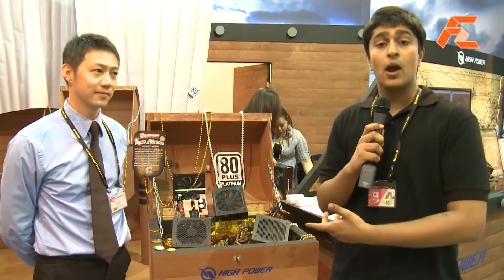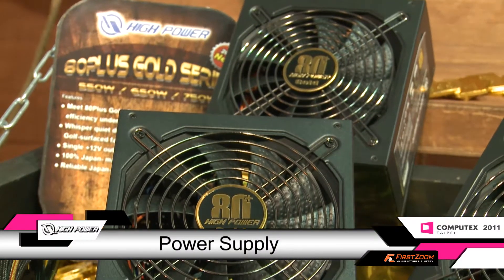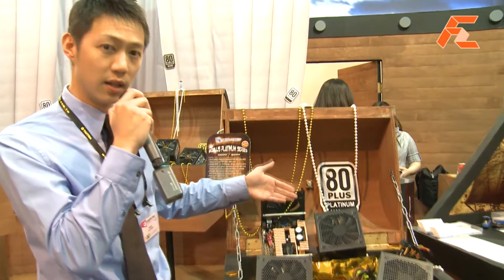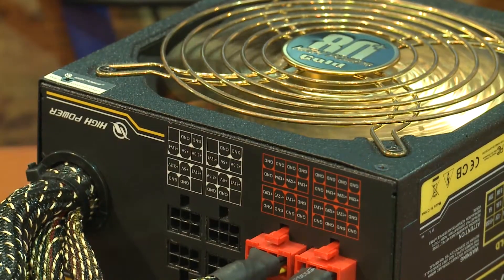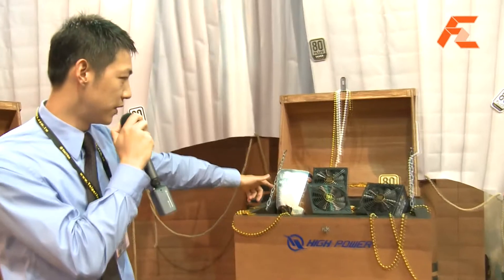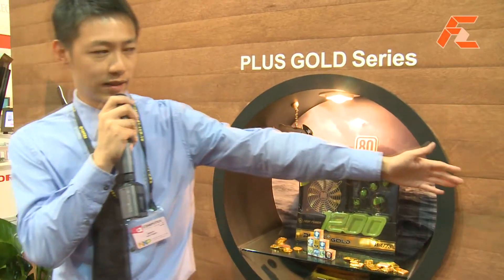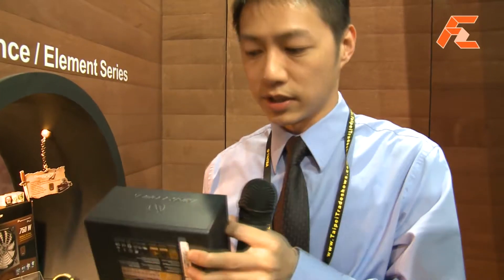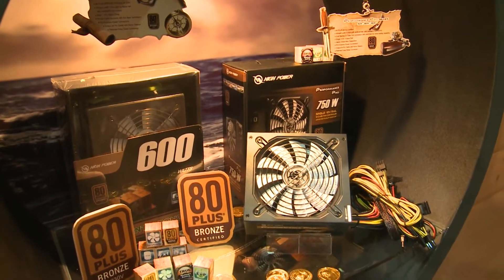High Power 1200W 80Plus platinum PSU @ Computex 2011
High Power 1200W 80 Plus platinum PSU has an efficiency of 90+%. The power supply only uses high quality components like Japanese solid state capacitors inside the PSU. They have a full range of PSU's, and include a 1200W Gold, and Silver PSU's. High Power believe in high quality products and have many years of experience making them.